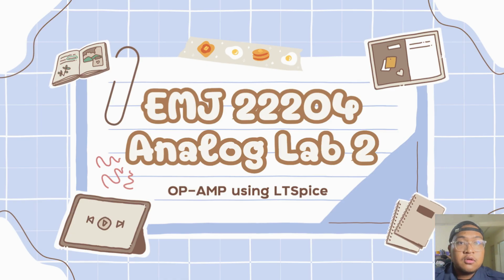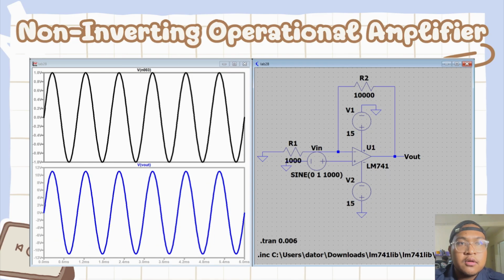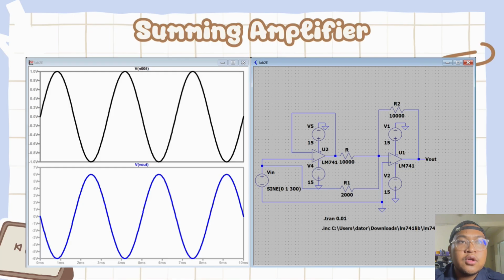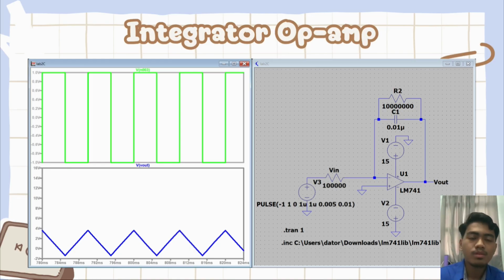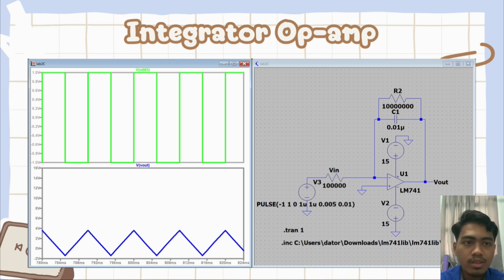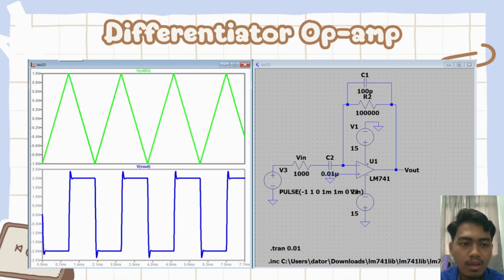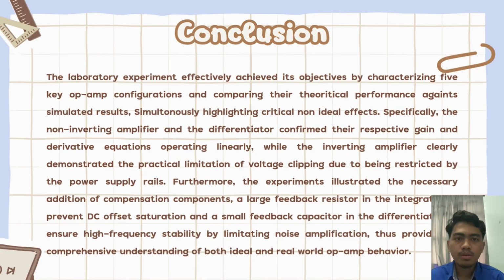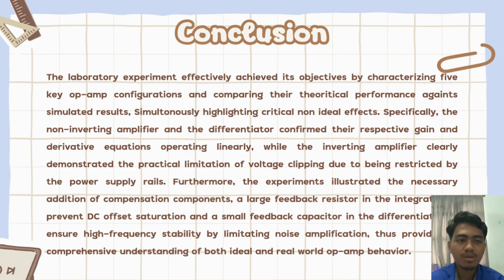Group7_251091687_251091614_Lab02_Video.mp4